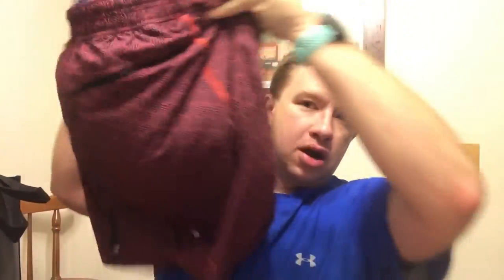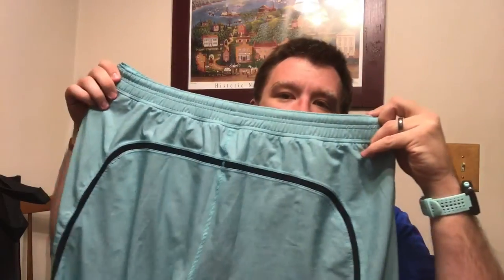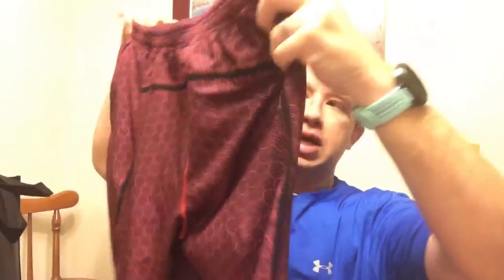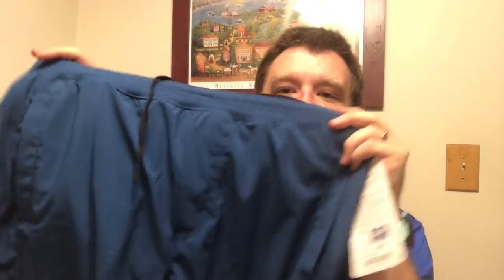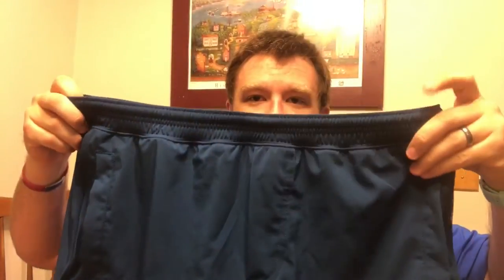StJudeRnr Reviews: Lululemon Pace Breaker Shorts/unboxing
Review of my favorite running shorts

Update 2019: Lululemon has changed the design of the liners in these shorts and the quality has not been the same.